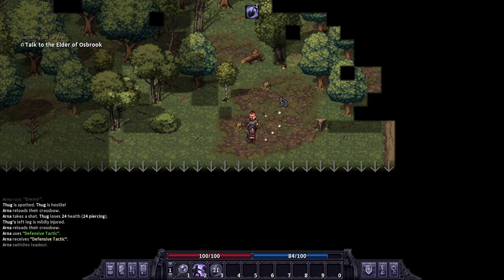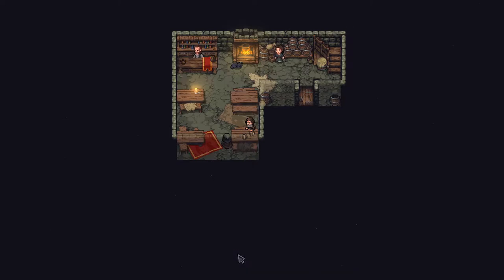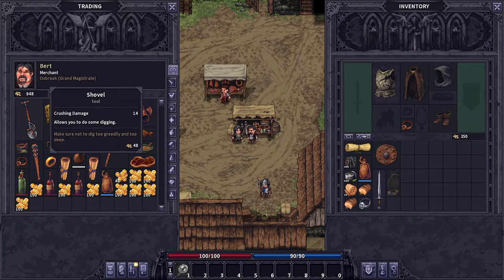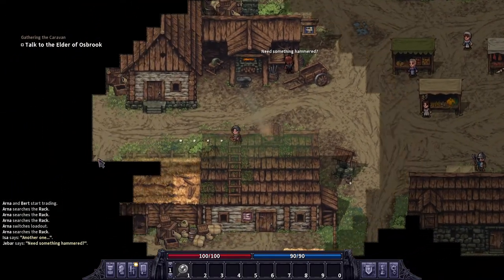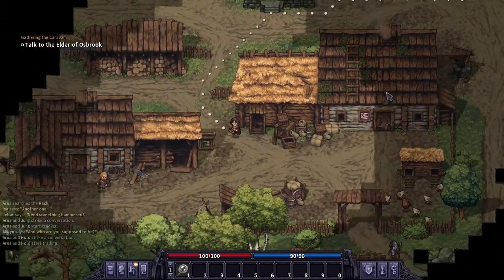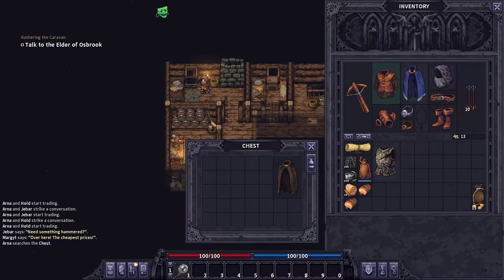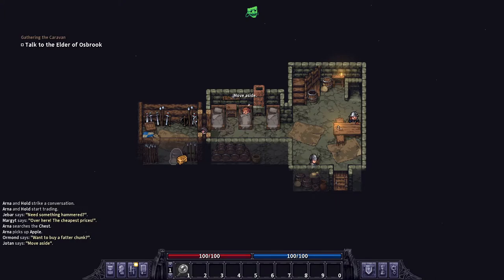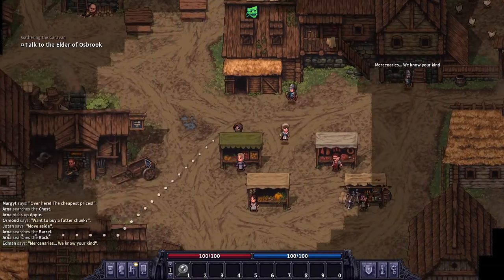Stoneshard Permadeath Arna the Shovel Knight – Arna Shovel Run Challenge #1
Time to take up arms and fight the hordes of enemy infesting Aldor with a trusty shovel. Arna takes on a few points of interest, luckily running into the Ruined Manor to get Athletics and get the run started in the most awesome way possible

I downloaded the game through Steam onto my PC in Early Access. This playthrough series is starting a new run after the Equipment update, working on a challenge run equipping a shovel as our primary weapon as Arna. I'll be working hard to move through the available story of the game, working through quests and exploring the maps to eventually defeat the Troll. We’ll also discuss and demonstrate new updates as the developer unlocks them. If you're a fan of innovative/survival RPG’s then let's play StoneShard!

Stoneshard is a challenging turn-based RPG set in an open world. Experience the unforgiving life of a medieval mercenary: travel across the war-town kingdom, fulfill contracts, fight, mend your wounds and develop your character without any restrictions.